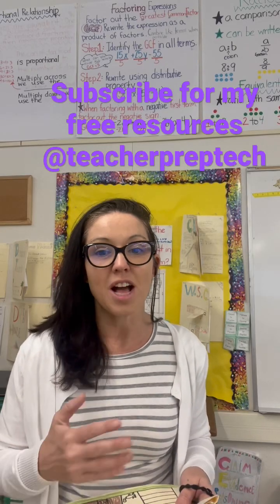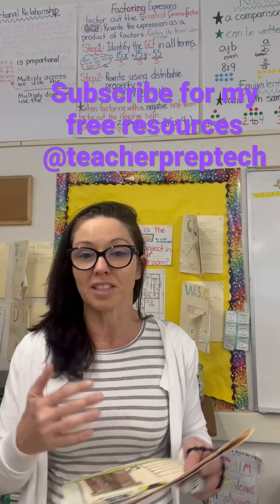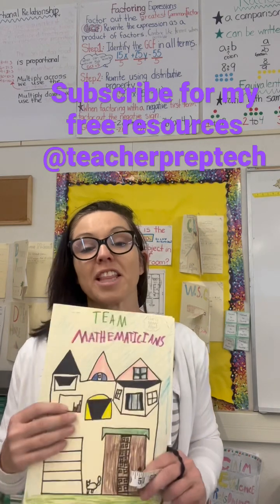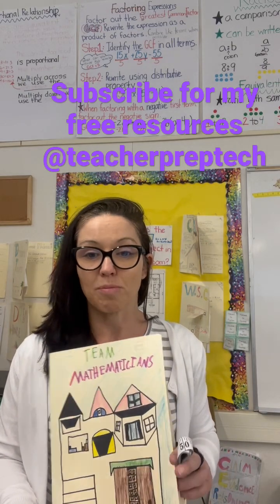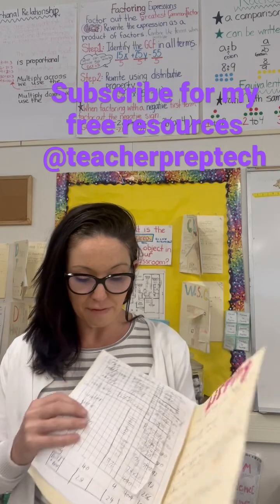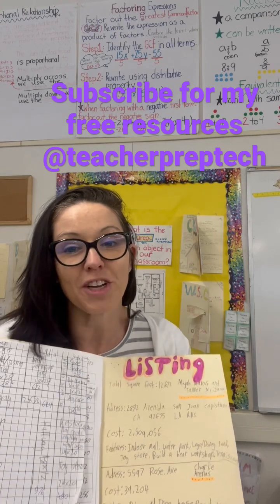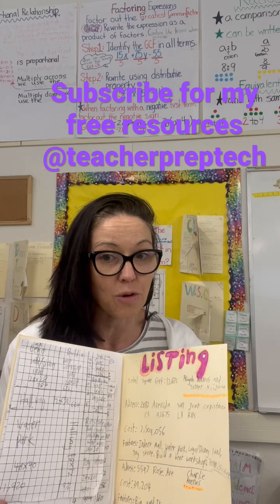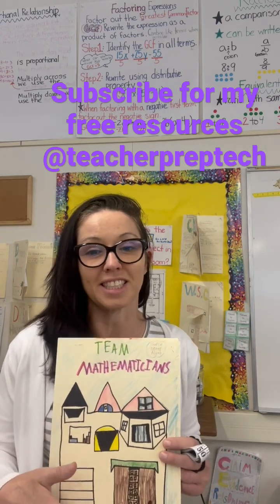Got bored students then try Project-based learning! PBL Middle School#maths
If you're looking for ways to engage your students and keep them interested in school, then project-based learning is the way to go!

Project-based learning is a great way to motivate students and help them work collaboratively. This method of learning engaging the students in the learning process, while increasing their engagement and understanding of the material. In this video, I'll show you how to set up a project-based learning system in your classroom and get your students engaged in learning!